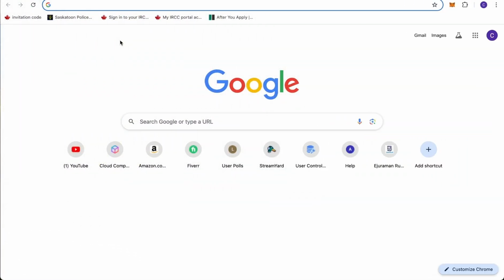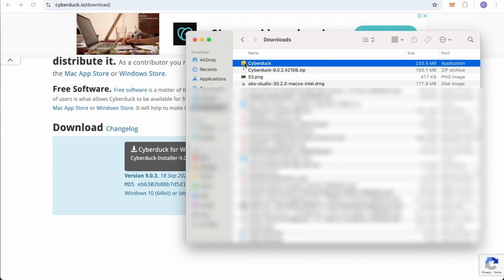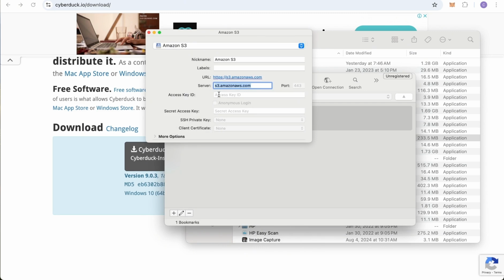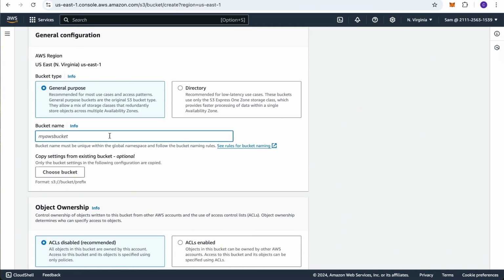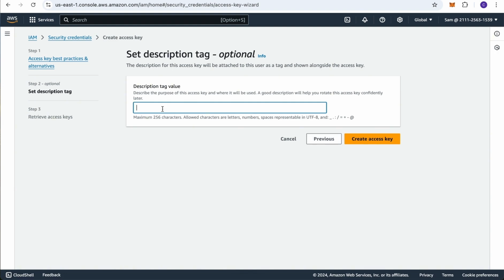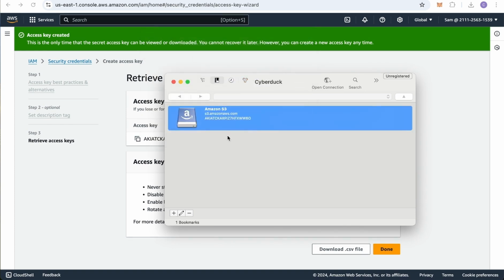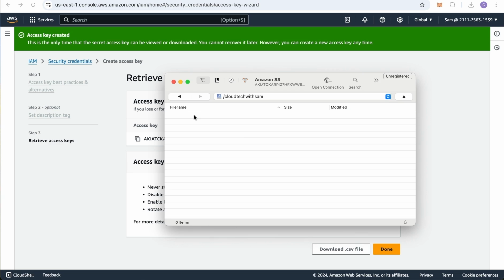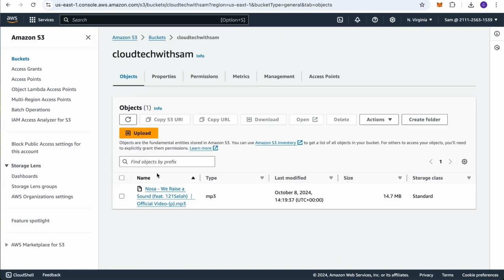Is Cyberduck the FASTEST Way to Transfer Files to Amazon S3?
In this video, we put Cyberduck to the test to see if it’s truly the fastest and most efficient tool for transferring files to Amazon S3. With a range of file transfer clients available, it's crucial to know which one can save you the most time while maintaining reliability. We explore Cyberduck's performance, ease of use, and key features that might make it a top choice for your cloud storage needs. We'll also compare it with other popular S3 transfer tools to see how it stacks up in terms of speed, stability, and overall user experience. Whether you're an IT professional, a developer, or just someone managing cloud storage, this video will help you decide if Cyberduck is the best solution for your workflow.

Timestamp
00:00 Intro
00:50 Downloading & Installing Cyberduck
02:15 Connecting Cyberduck to S3
05:45 Transferring files to S3
07:20 Outro